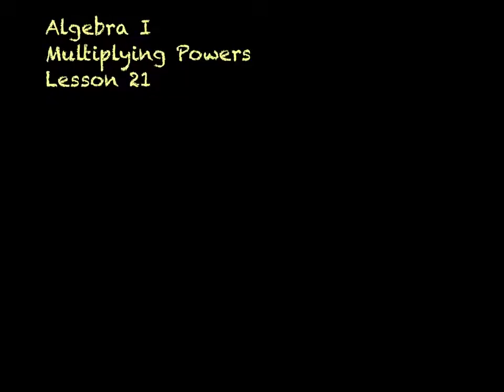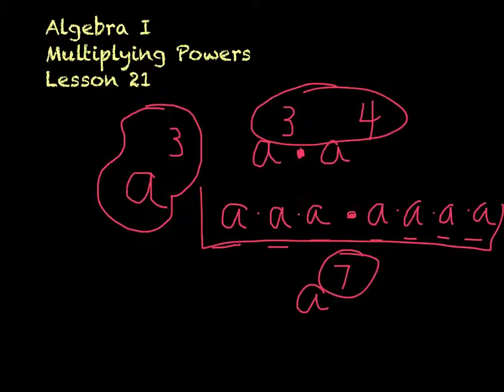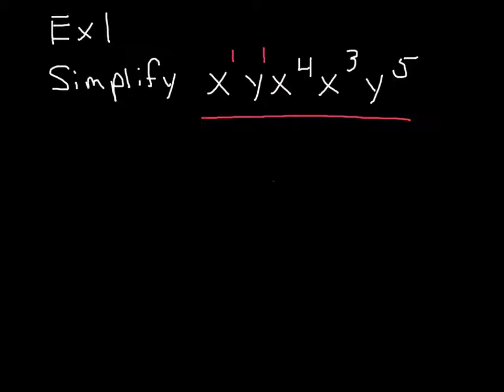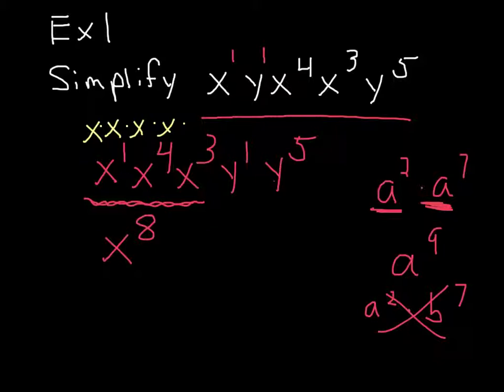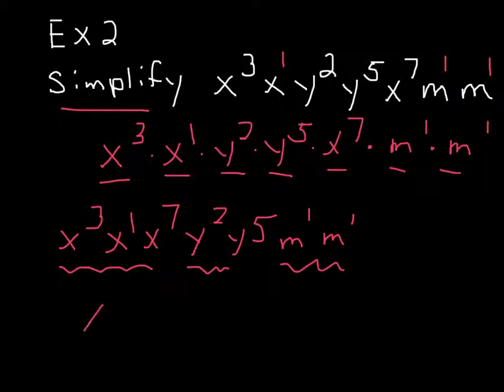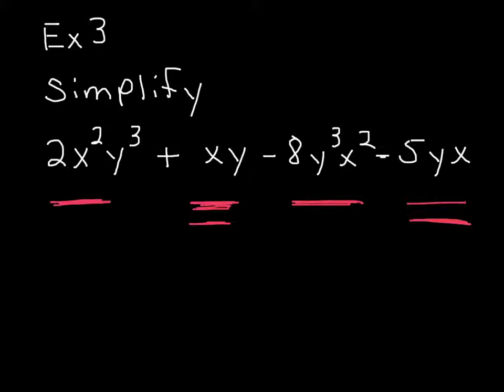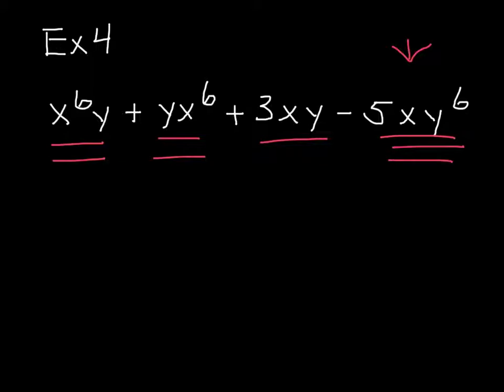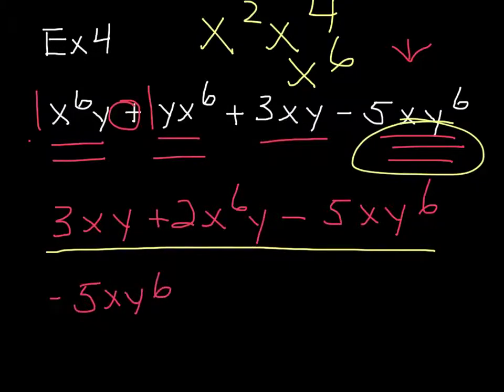Multiplying Powers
This lesson explains how to take powers with the same base and multiply them.